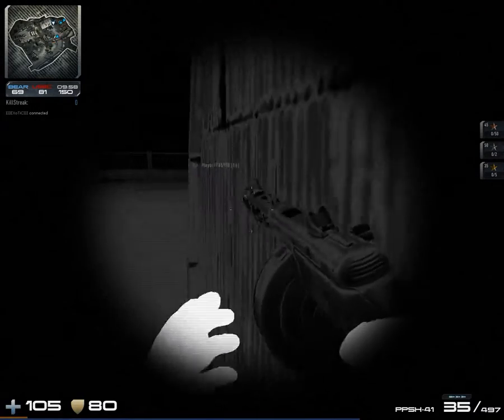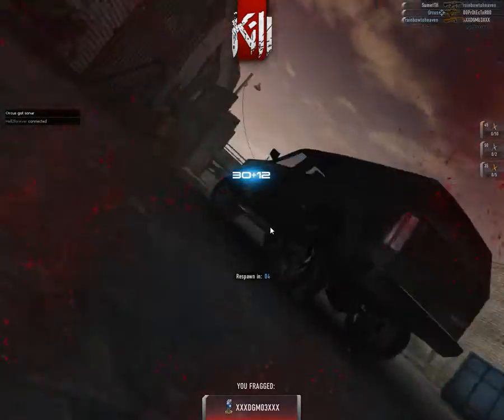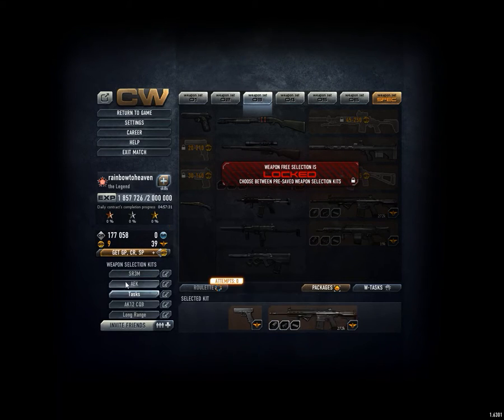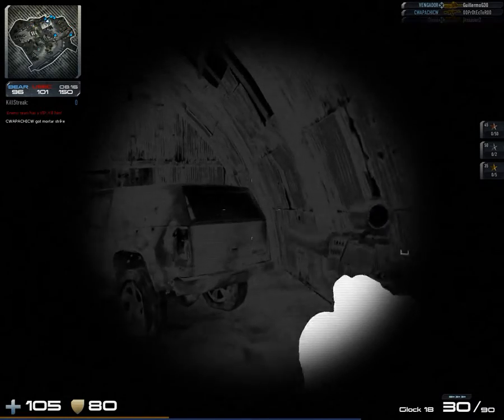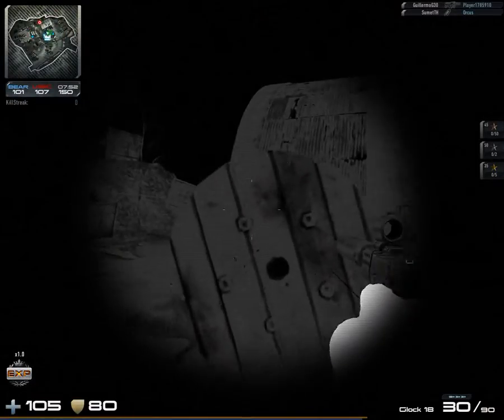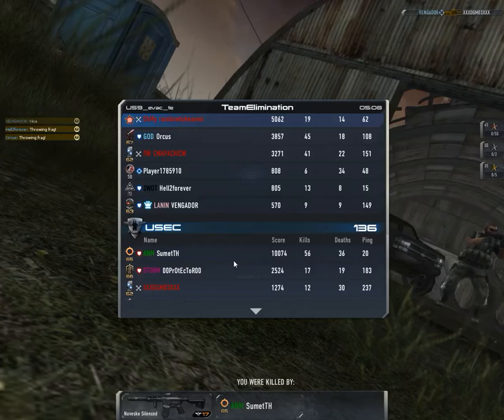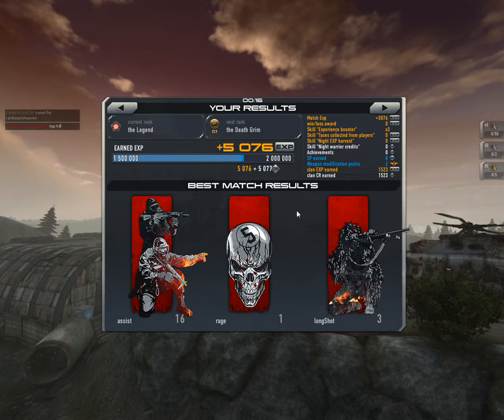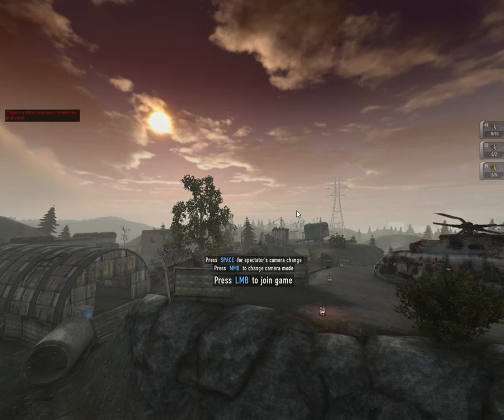Contract Wars-PPSH Commentary(turn up your speakers)